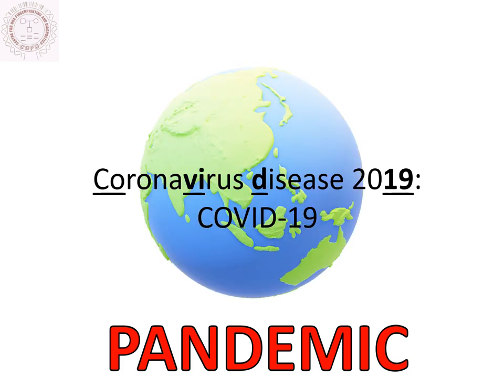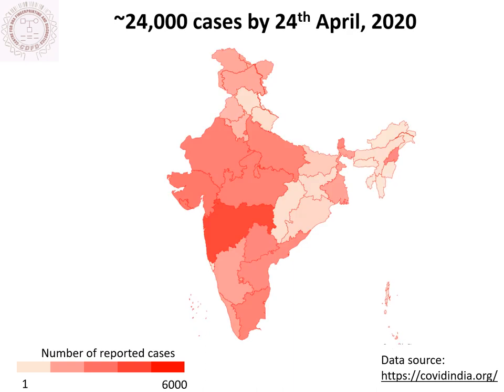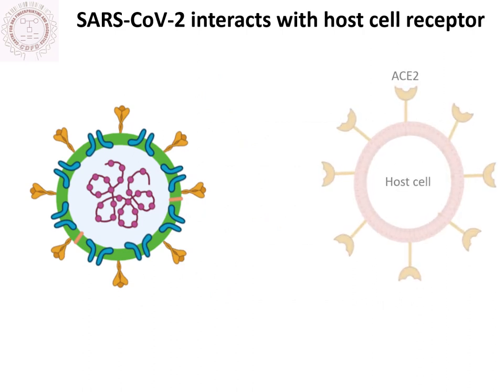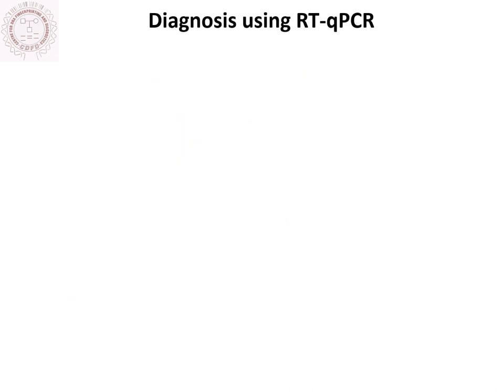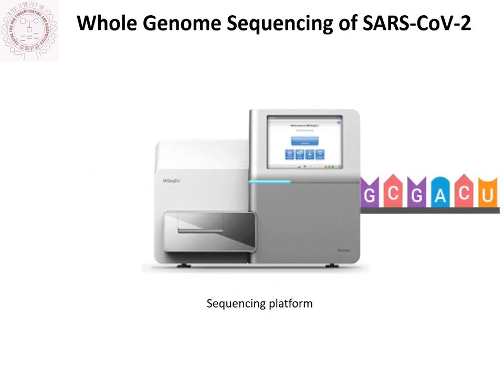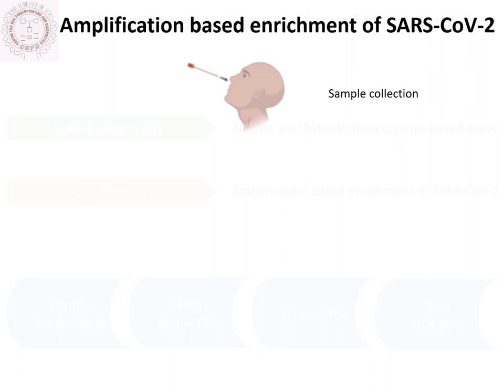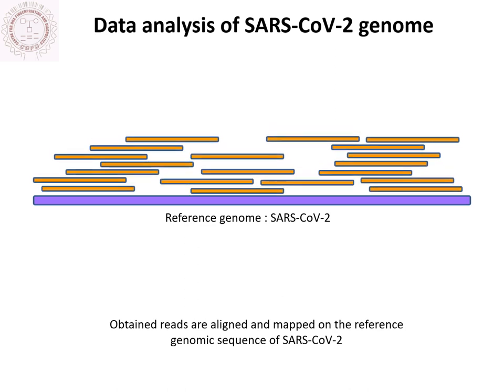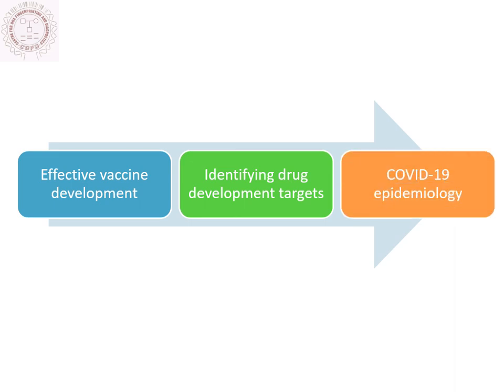COVID_19_Genomics_English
National Genomics Core-CDFD, brings you the genomics solutions to combat COVID-19.